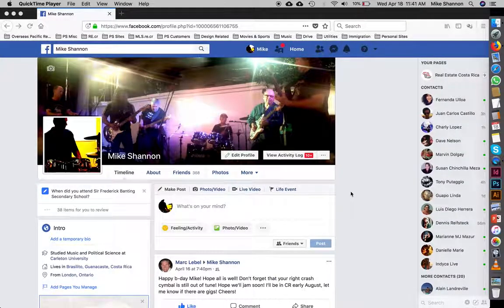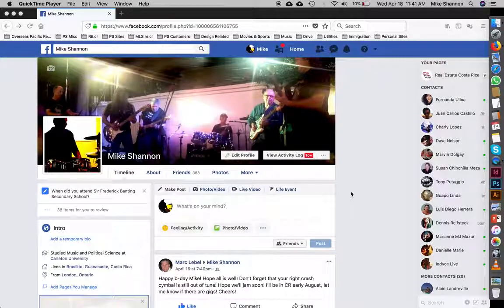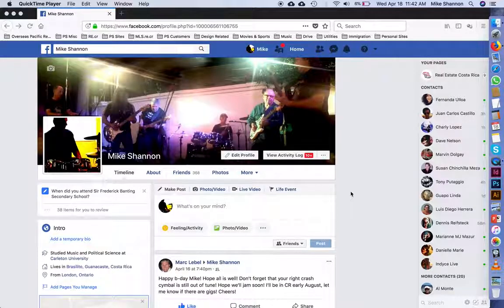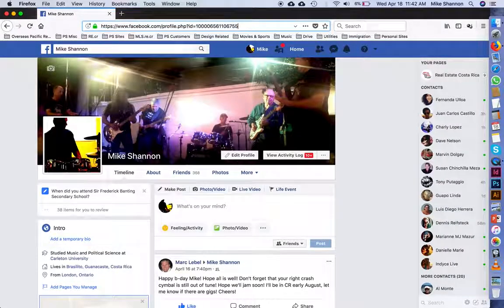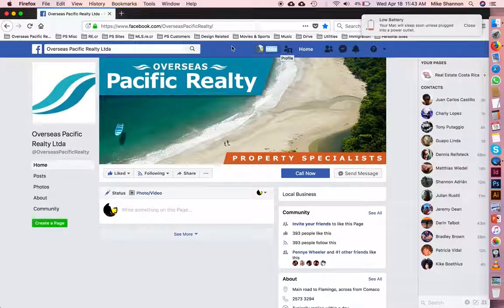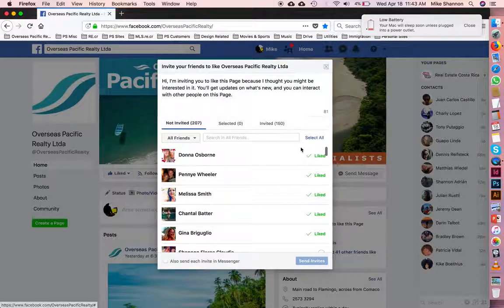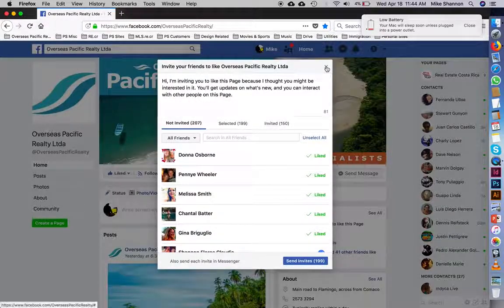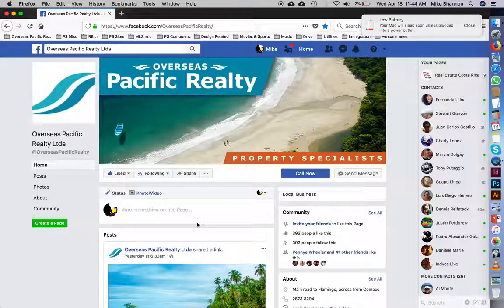Inviting Your Facebook Friends to "LIKE" OPR's Facebook Page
We are Overseas Pacific Realty, property specialist in Flamingo, Costa Rica. This is the first in a series of tutorial videos designed to support the OPR staff in our quest to dominate the real estate market in Flamingo and Guanacaste in Costa Rica.